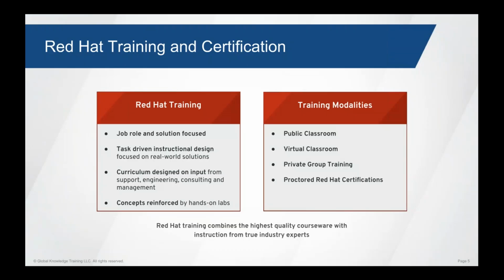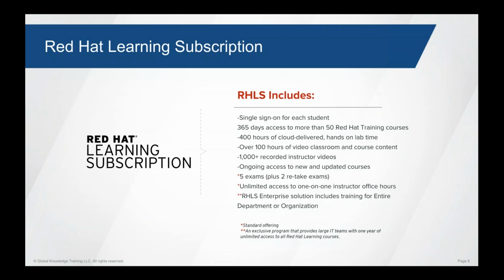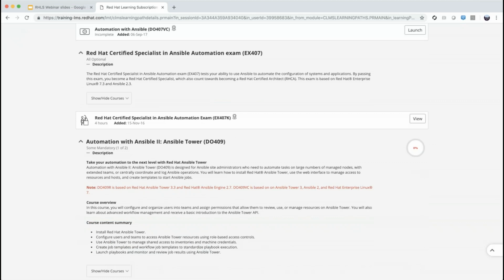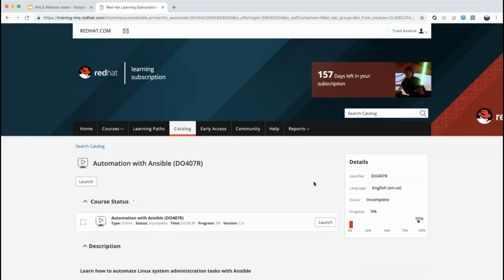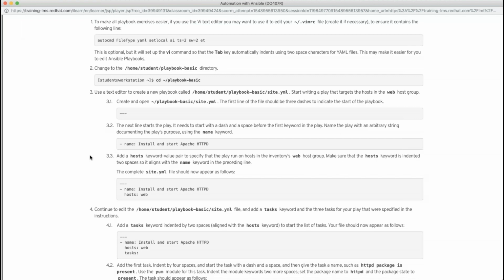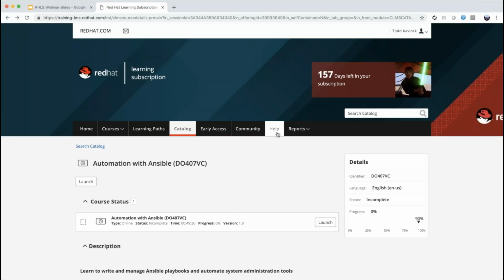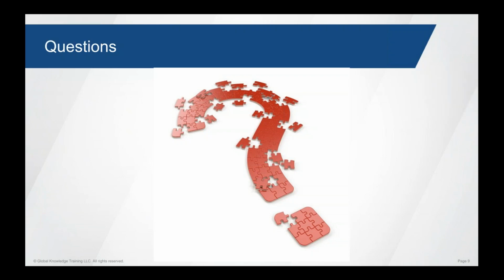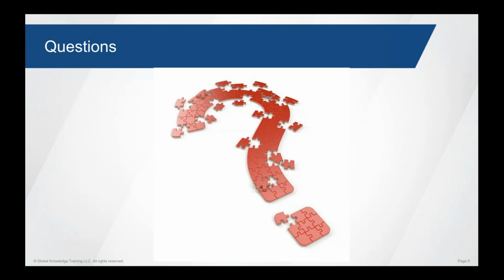Develop your Skills with Unlimited Access to Red Hat Online Learning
According to John Walter, a Solution Architect for Red Hat's Training and Certification team, Red Hat's Learning Subscription delivers 12-months of unlimited access to all Red Hat Online Training courses. The Standard RHLS subscription is a higher tier with access to five certification exams. Explore on-demand learning, complete certification and continuing education on your schedule. RHLS allows you to learn new Red Hat technologies. Experiment with the latest versions of Red Hat software in a controlled environment with high-quality content and access to an entire online training library.